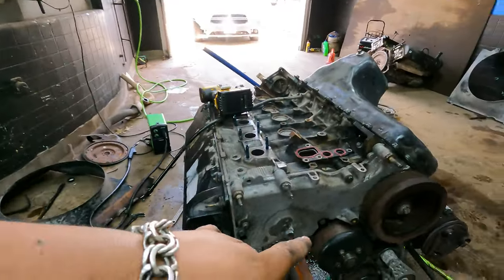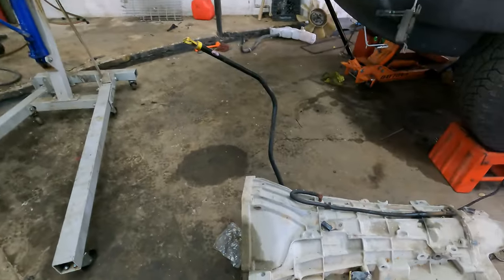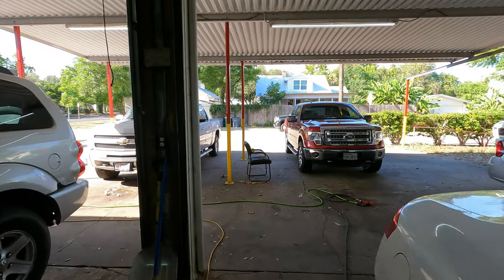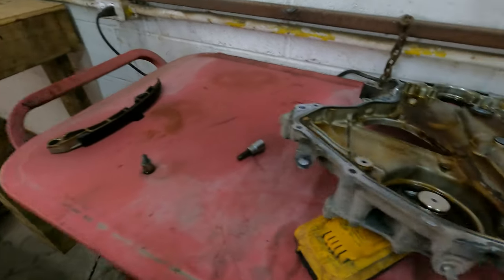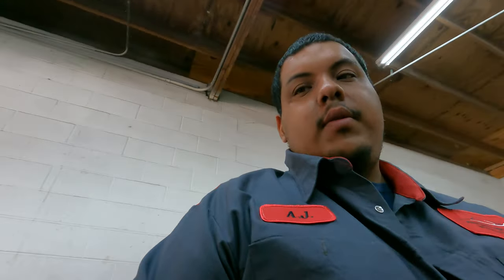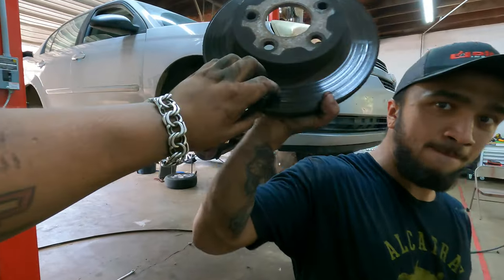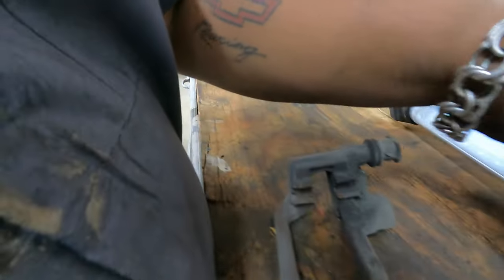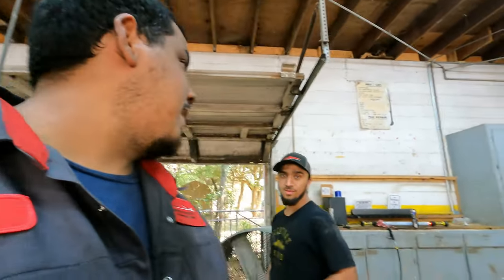BRAKE CALIPER FELL OFF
Customer driving with missing caliper bolts and update work on the Infiniti